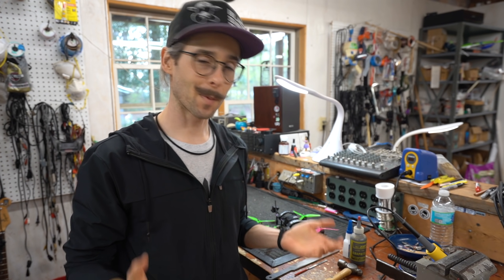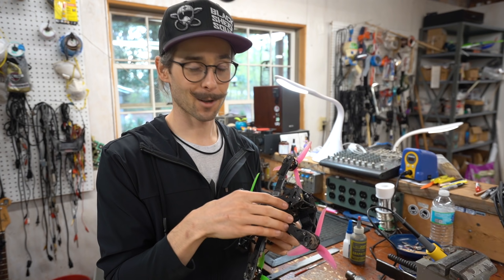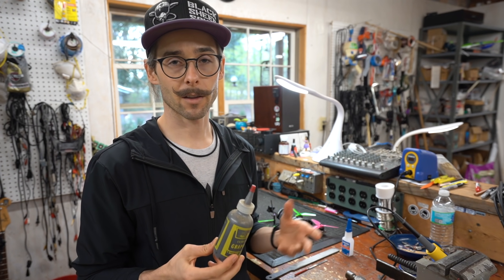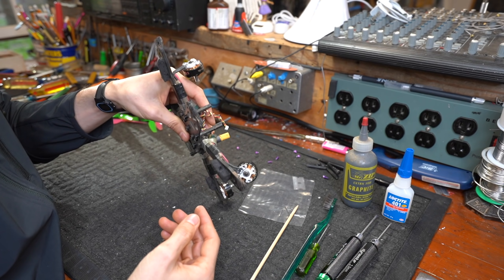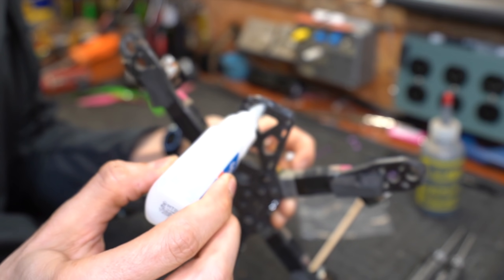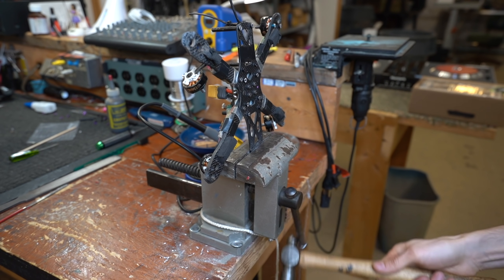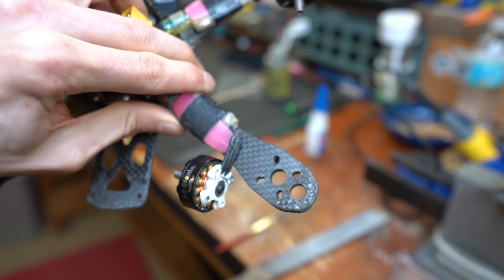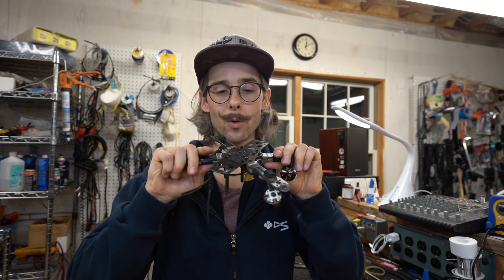DIY CHEAP Carbon Fiber Repair | FPV Drone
Here is a DIY method I use to repair busted &  delaminated carbon fiber on my FPV drones. This method involves mixing super glue & graphite powder +  pressure to the frayed carbon parts. Enjoy this cheap & simplistic method of keeping your carbon looking fresh.

NEW ETHIX Gear!

ETHiX is my brand and we are aiming to refine and simplify this amazing hobby.  Please check us out

 Mr Steele personal Amazon Shop. *UPDATED

_MUSIC _
Outro Tune

- Extra battery
- Car charger
- Carrying case
- ND Filters

- BEST Tripod

_TRAVEL CAMs_
- Head Strap
- SD card
- Epic USB Charger

 _ Editing Gear _
- Storage Drive
- Editing Program
- Ear Phones

_ Tools/parts _
- Prop Ratcheting Wrench
- Tool Kit
- Hex tool kit
- Electrical Tape
- Heat Shrink
- USB tuning cable
- USB field charger